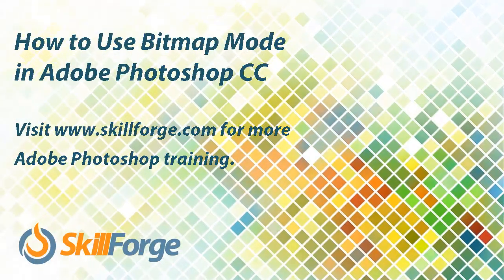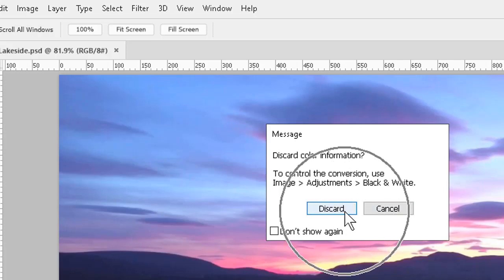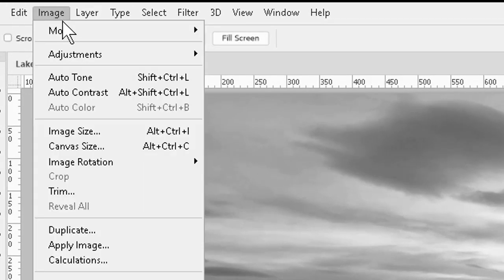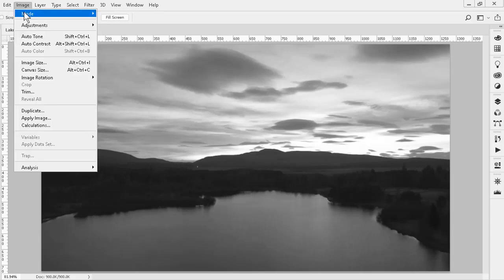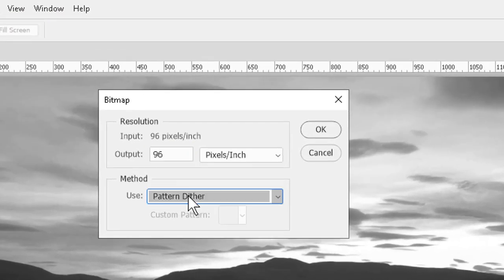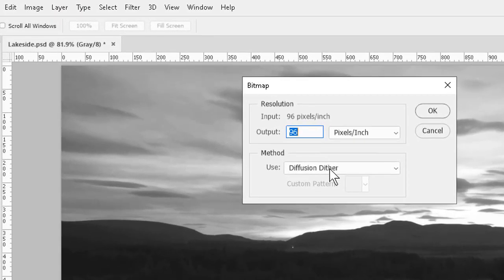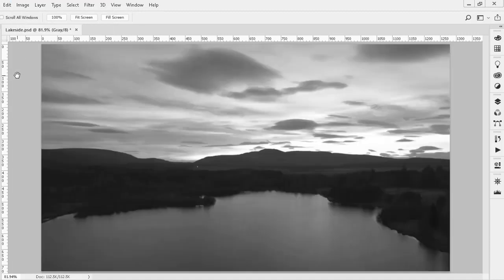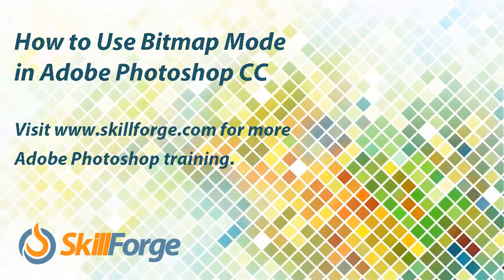How to Use Photoshop Bitmap Mode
In this SkillForge tutorial you’ll learn how to use Bitmap Mode in Photoshop. Learn more about Adobe Photoshop in our Photoshop training courses